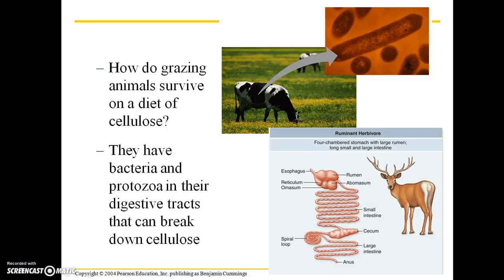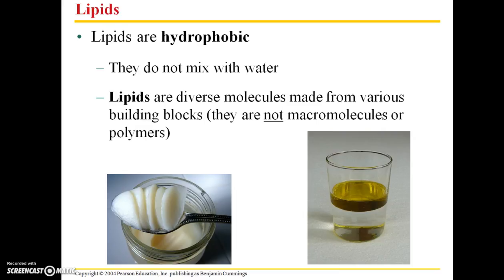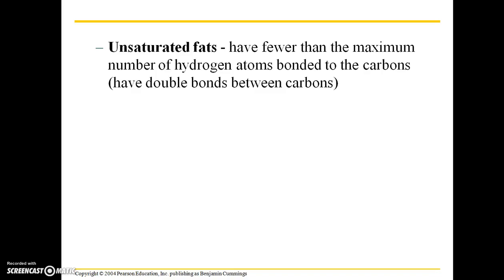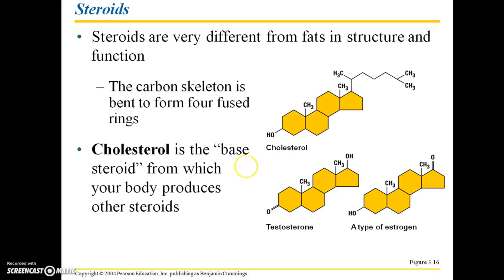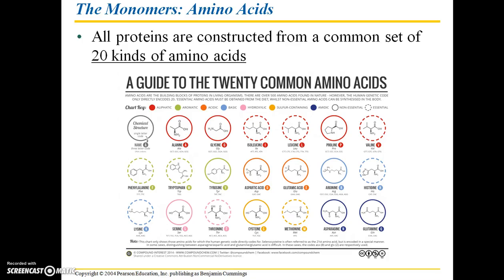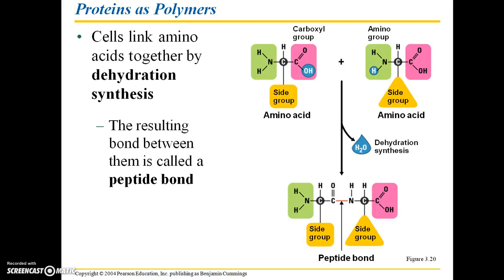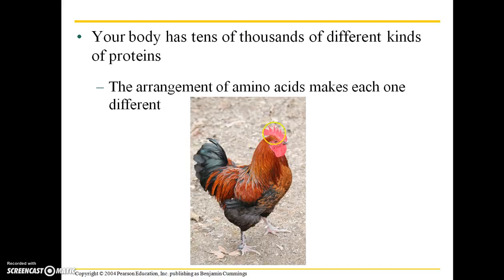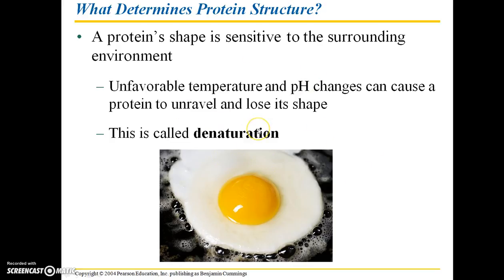BIO 112 Chapter 3 Part 2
For Ms. Richardson's summer '15 BIO 112.